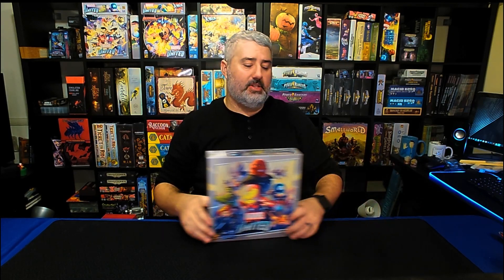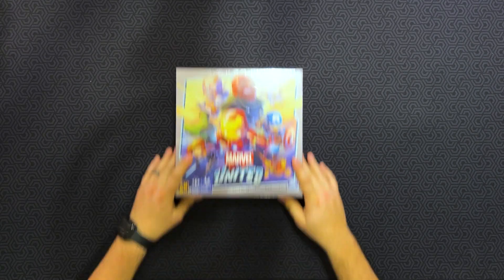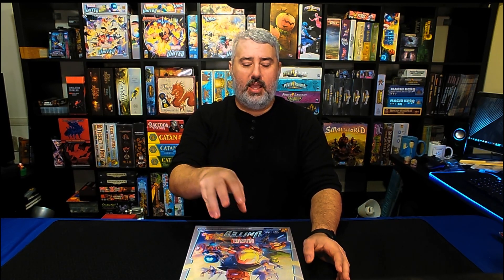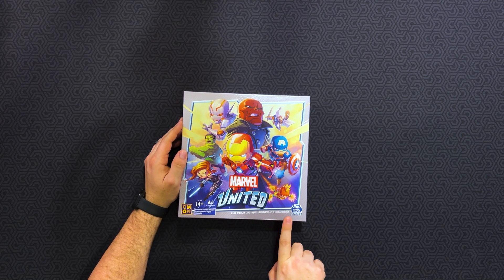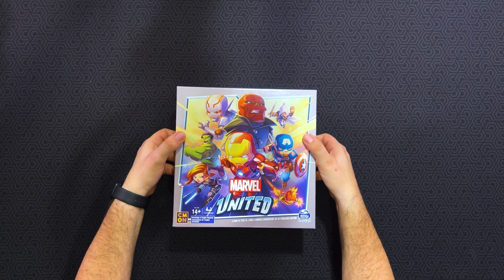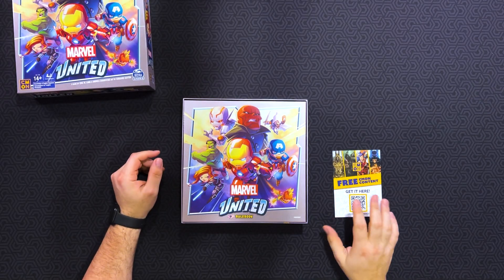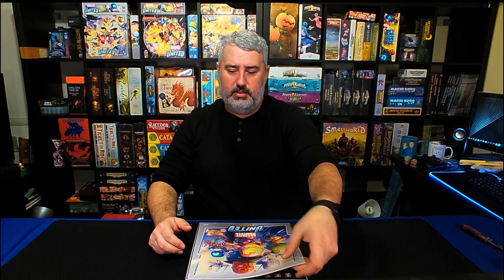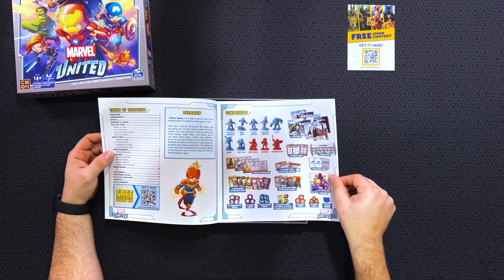Unboxing - Marvel United (Core Set) | Marvel United Unboxing Series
Today we are starting a new Unboxing series for Marvel United, and first up is the box that started it all! Join Eric as he take a look at what's inside the box for the original Marvel United core set by CMON.